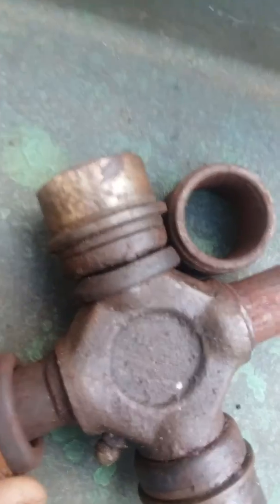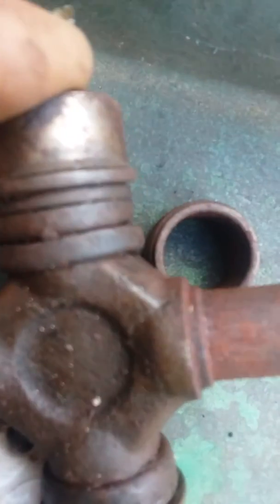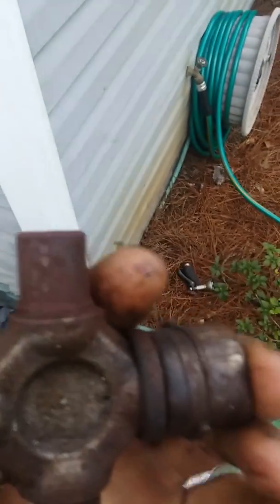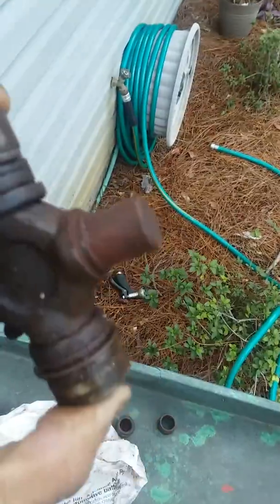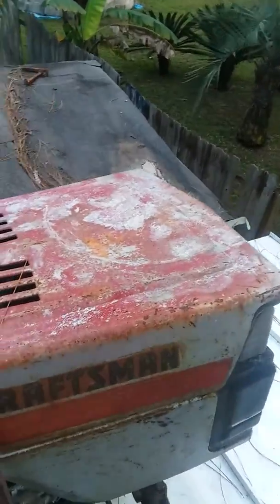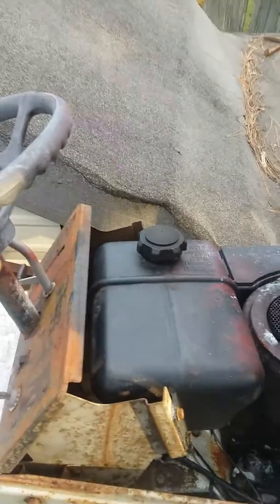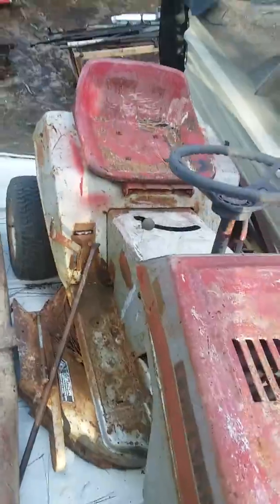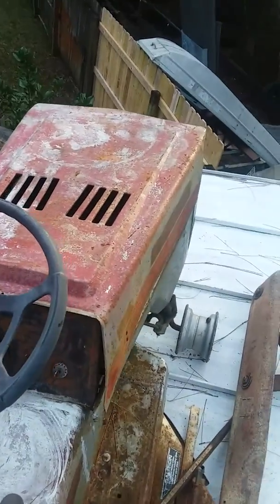Ujoint goes bad in my 1987 chevy. And 1985 crafts man lawn tractor on the roof of my shed